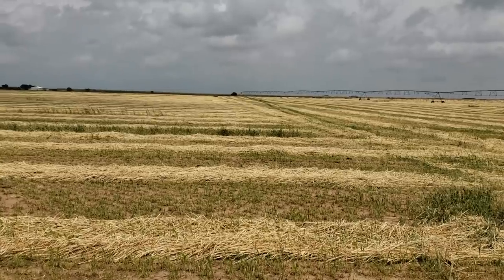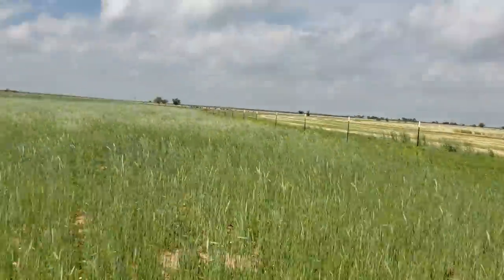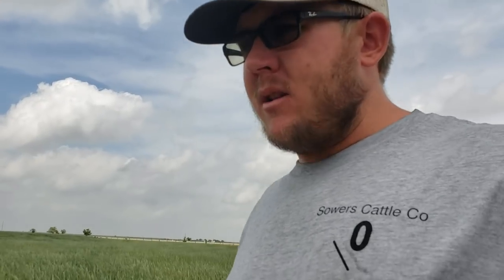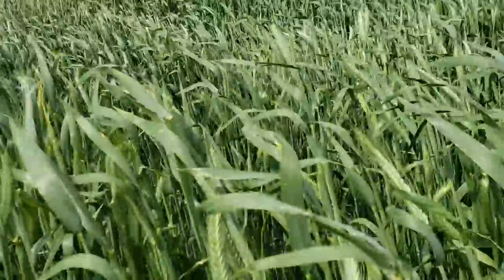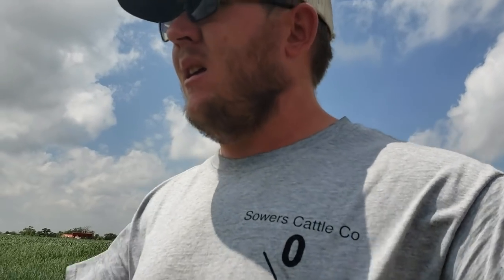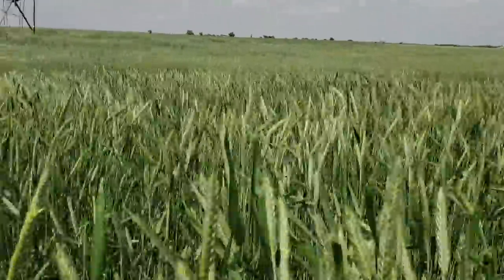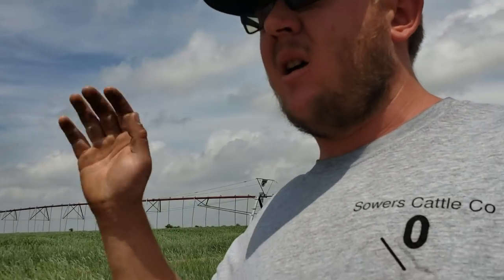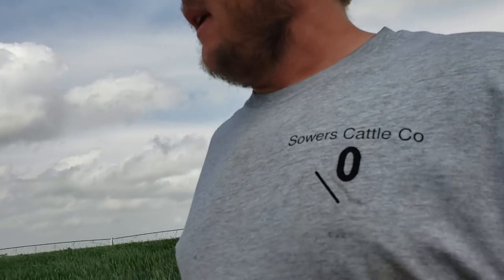Hay down and green grass for cows